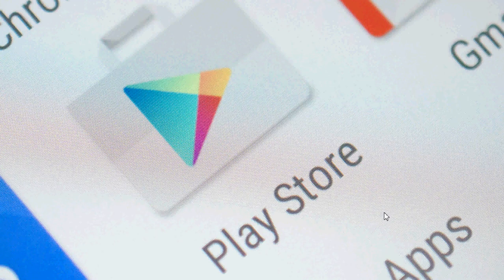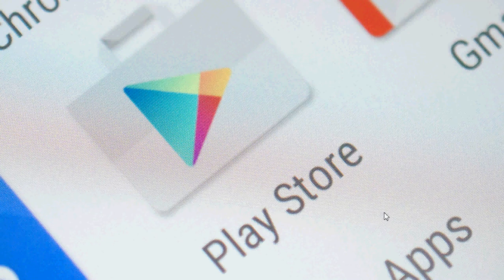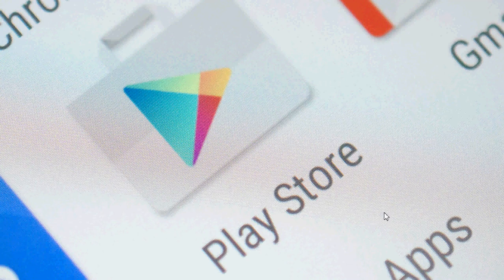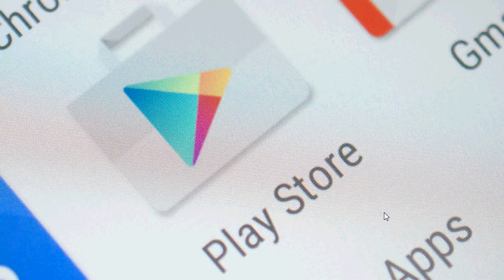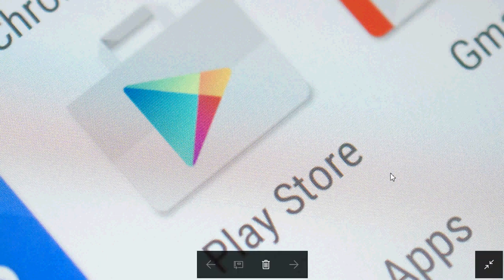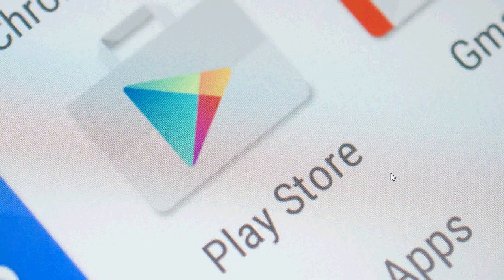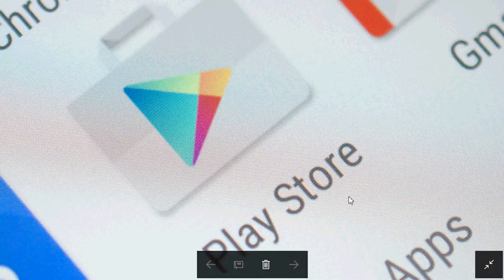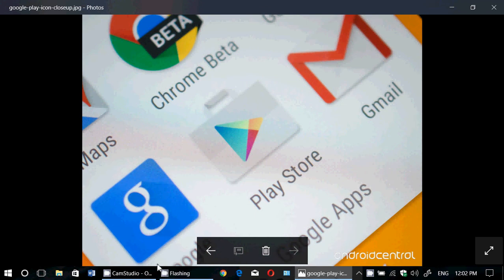Fixit SECURITY WARNING ANDROID Google Play Store apps can be bad sometimes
Install Malwarebytes Anti Malware or AVG free to secure your phone or Tablet